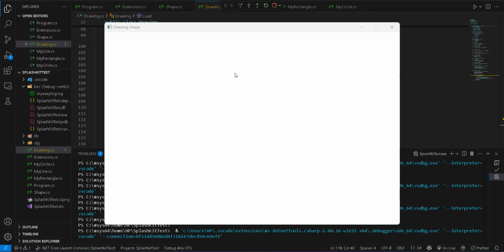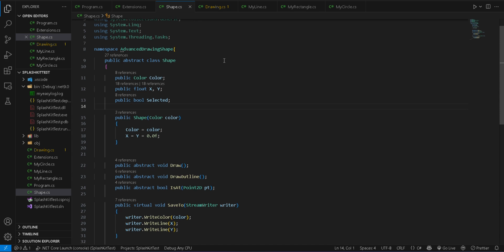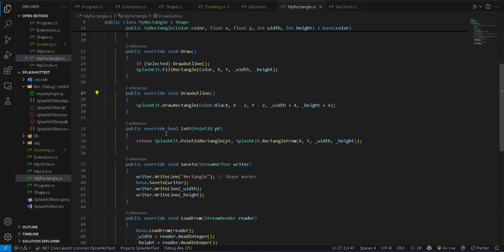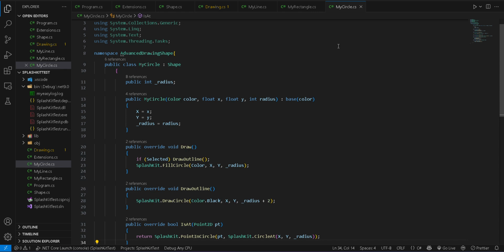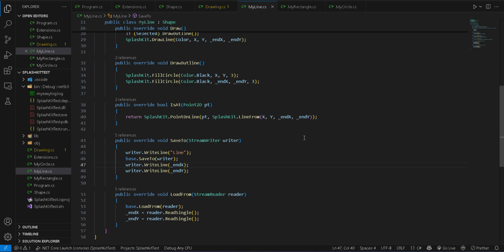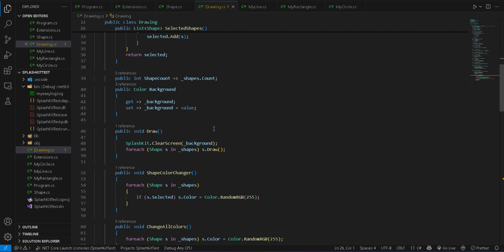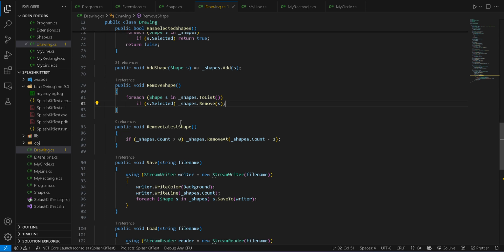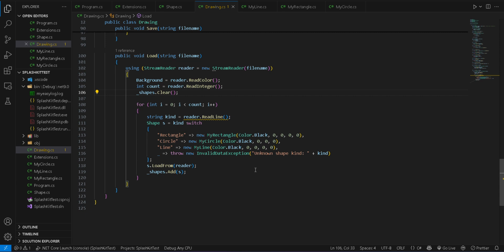COS20007 OOP Option 2 demonstration (Part 1)